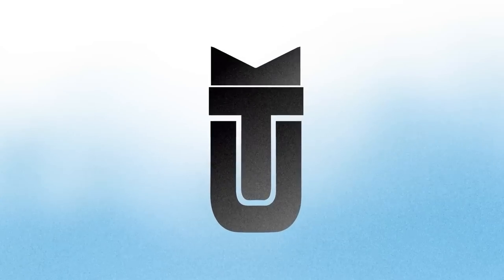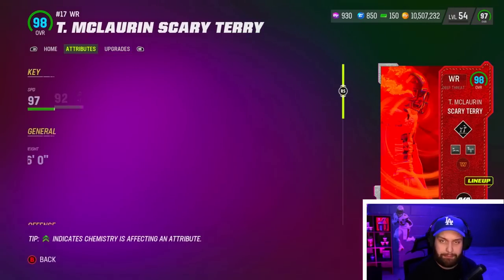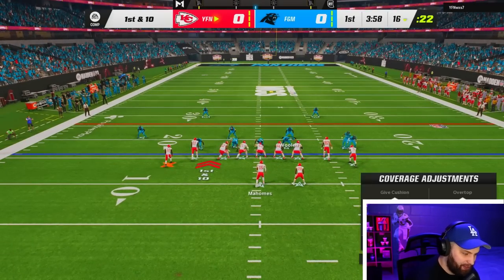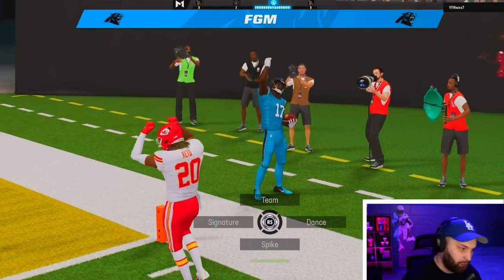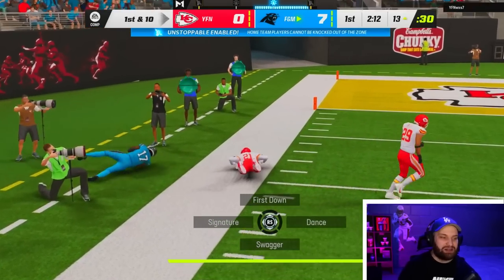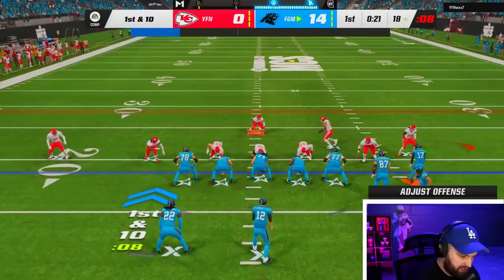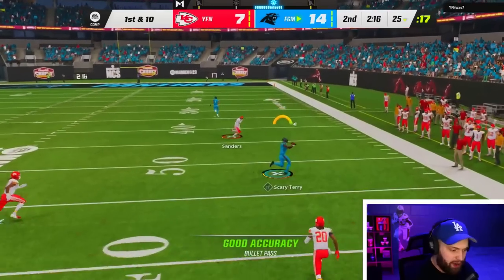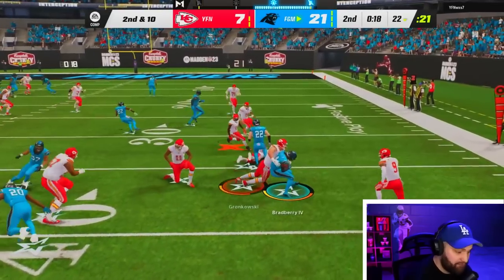Scary Terry is Actually Unfair in Madden..